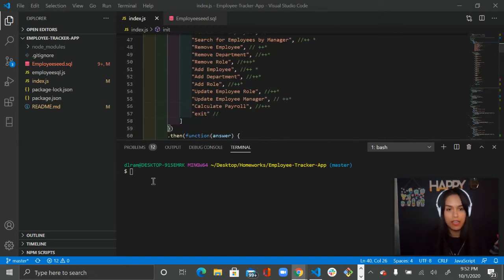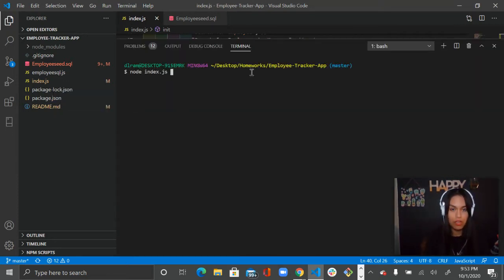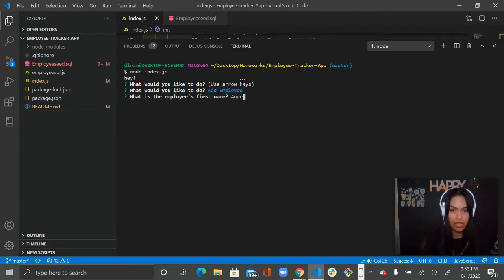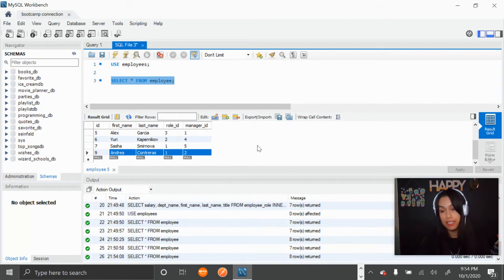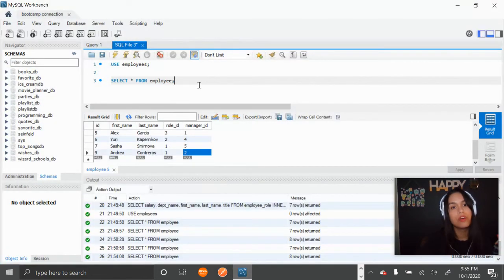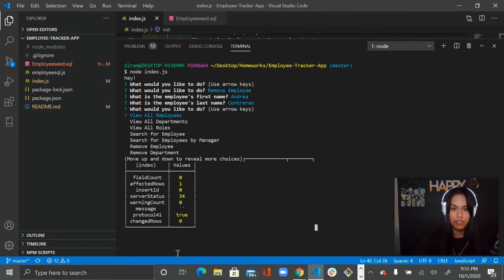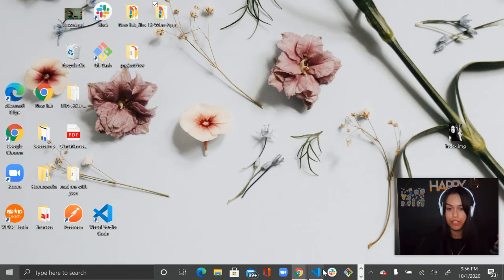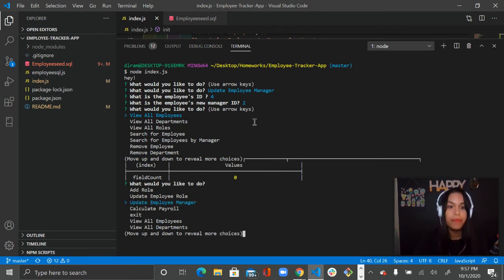Employee Tracker App with MYSQL and Node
This is a quick run-through of an app that allows employers to keep track of their employees. Made a mistake when adding a new role. Department is supposed to be a name, not a number, but the concept is the same.